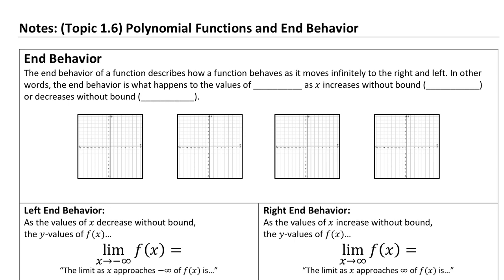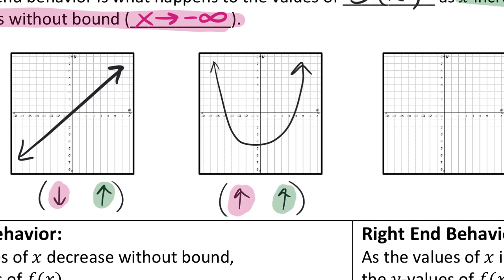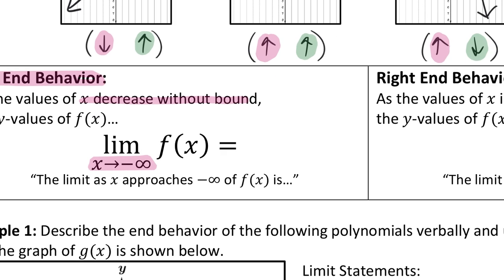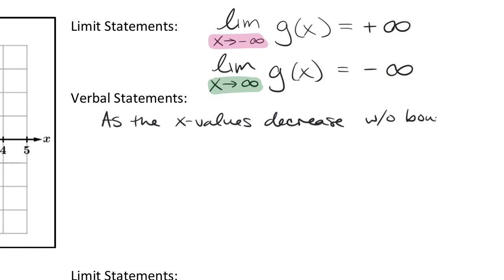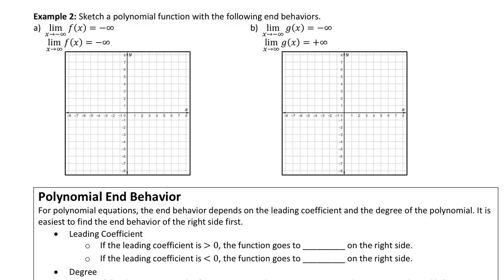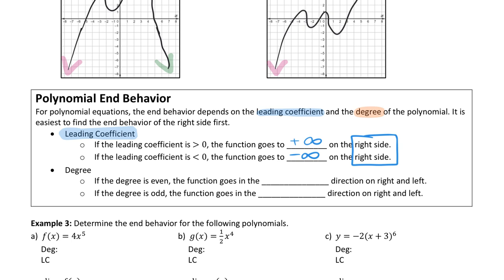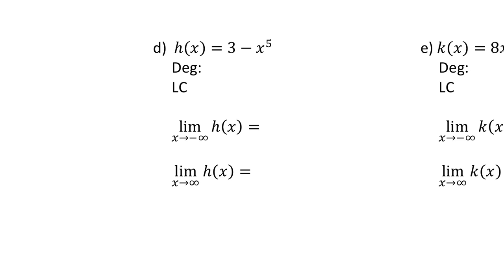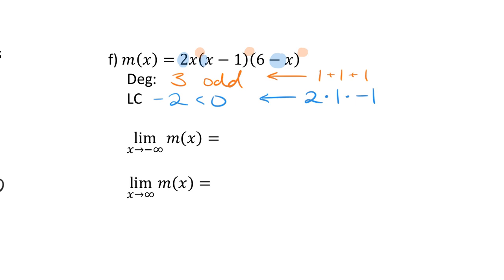1.6 Polynomial End Behavior